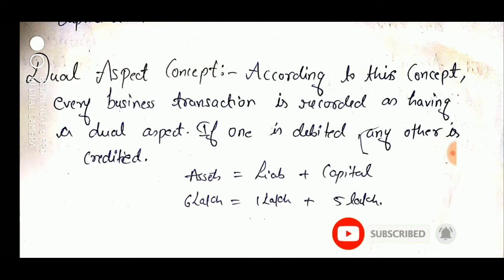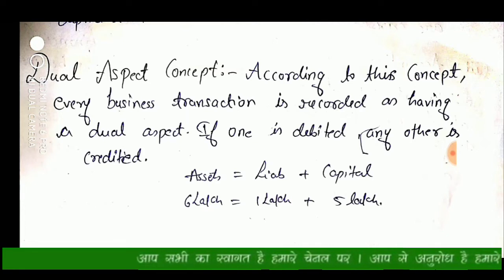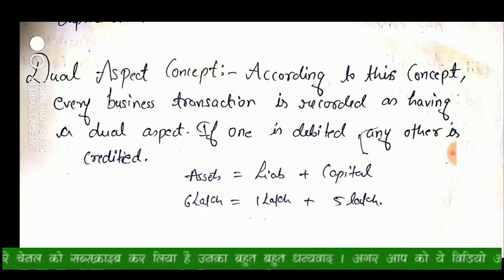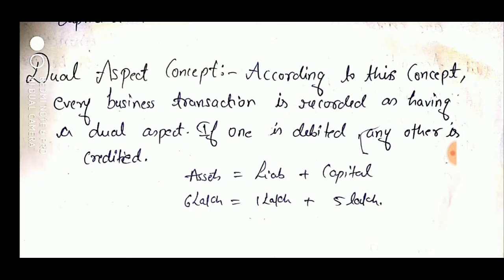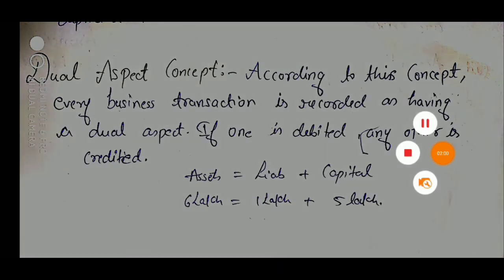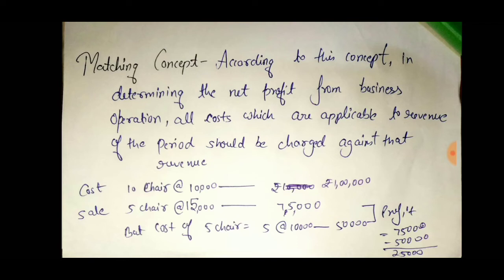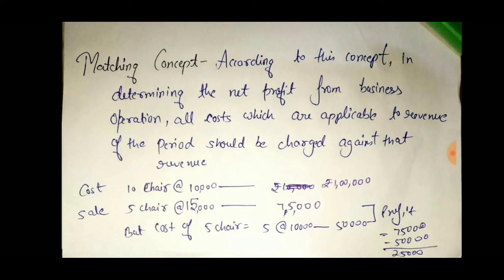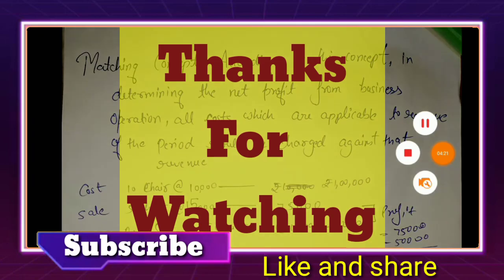Commerce: Principles of Accounts-6 | 11, 12, TGT, PGT, KVS,NVS,Lt grade teachers Exam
check playlist- 👇 You can watch all the video of commerce